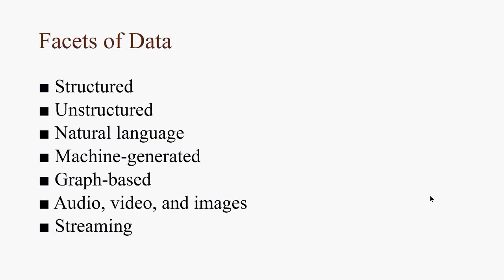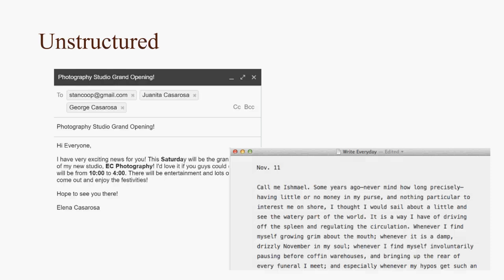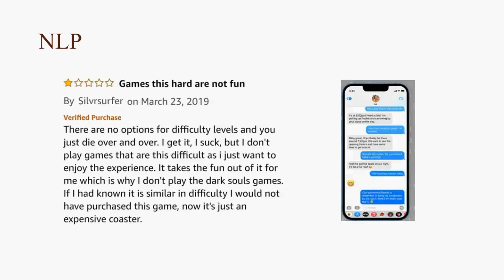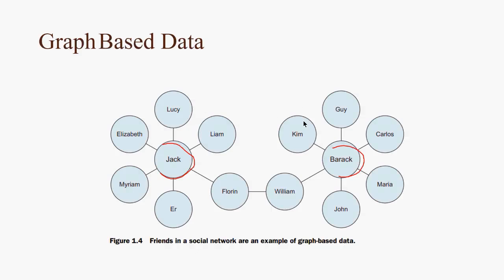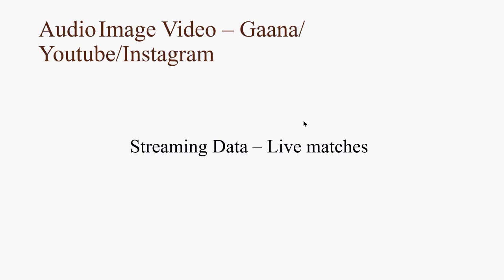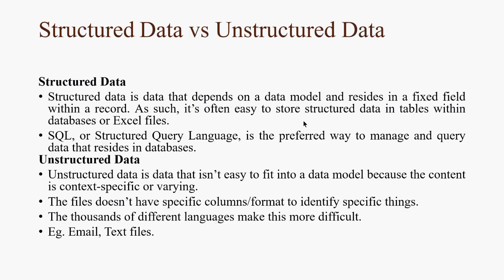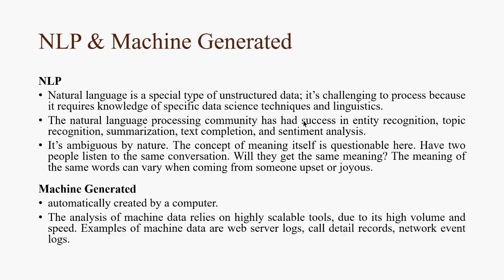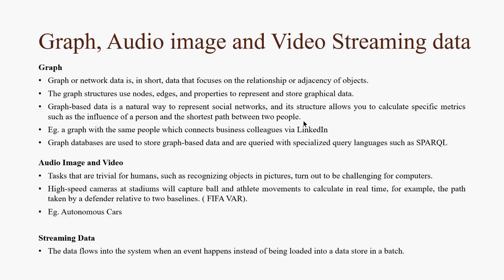UNIT 1 Facets of Data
22AM901 - Datascience using Python Dr Ambhika C ASP/AIML RMDEC